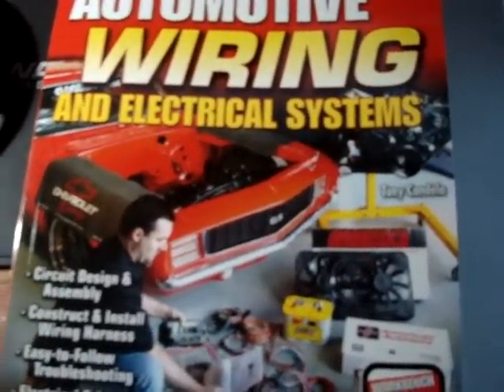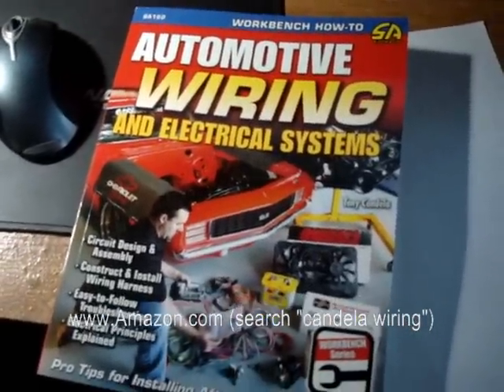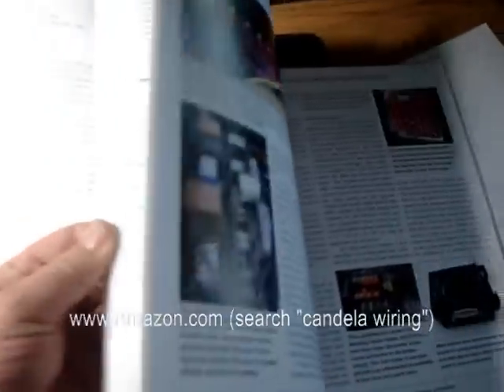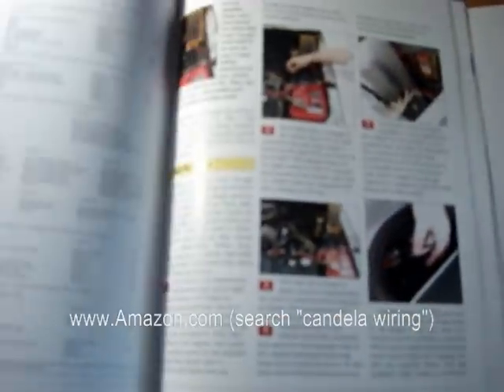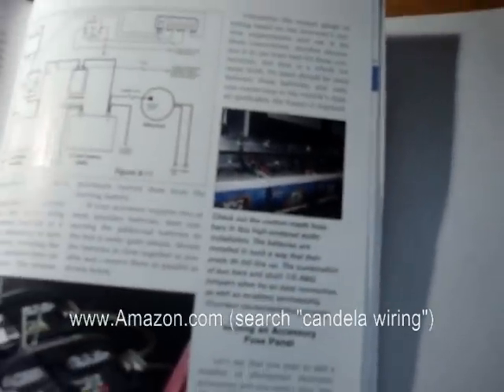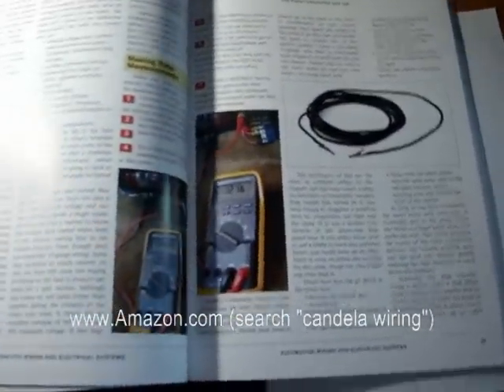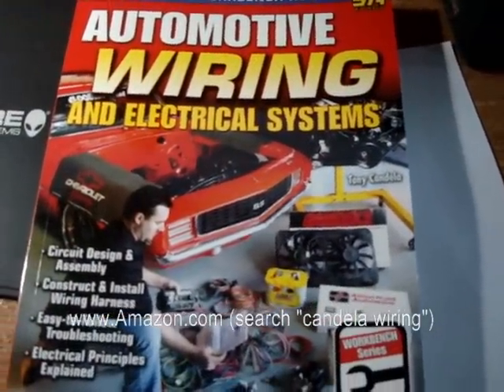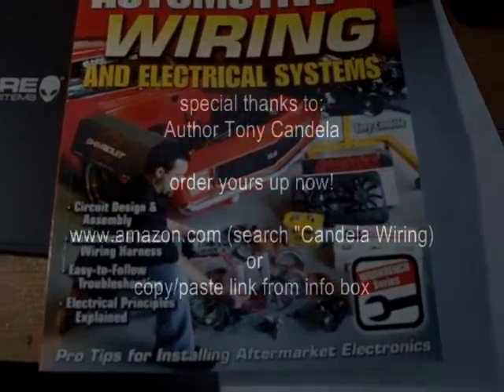Automotive Wiring and Electrical Systems Book - a MUST have!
my good friend Tony Candela wrote a really good book on Automotive wiring and Electrical systems. just basic enough to understand and technical enough for you to learn something new, even if you thought you knew! copy/paste this link to find it - get yours today!